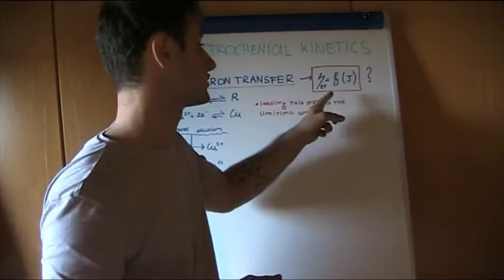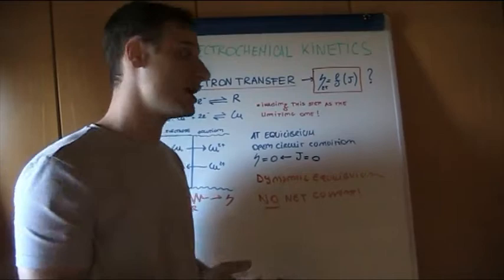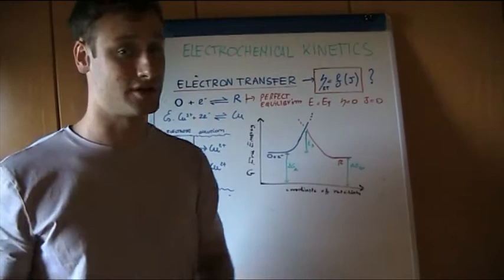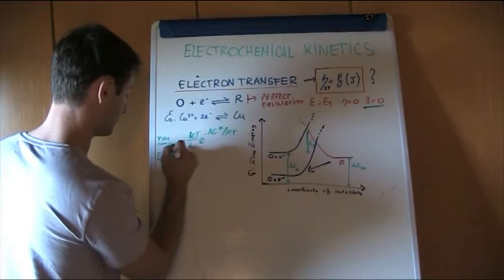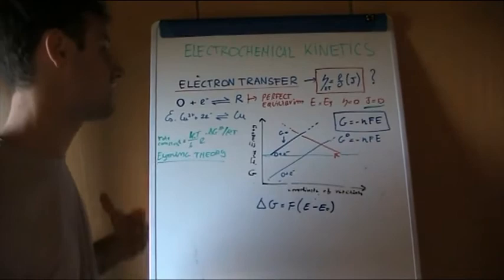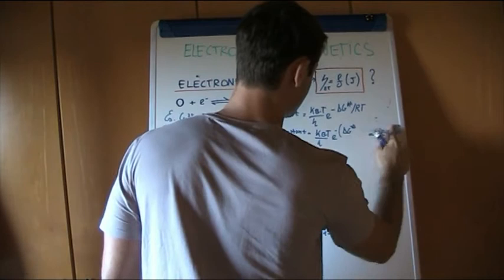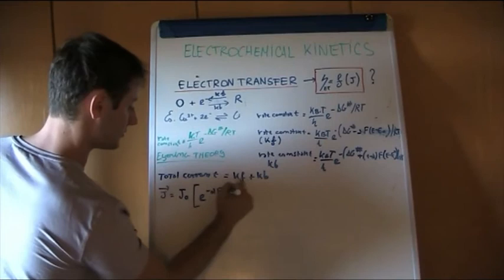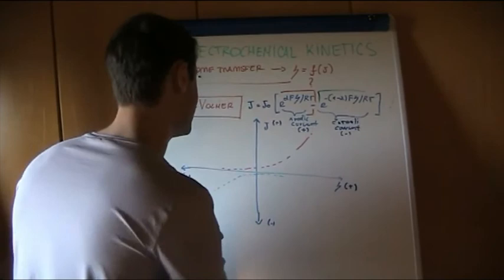ELECTROCHEMISTRY LESSON 15 - BUTLER VOLMER AND ELECTRON TRANSFER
Lesson fifteen of this new series of videos on electrochemistry.
Topics covered in the video:
- Electron transfer and dynamic equilibrium;
- Butler-Volmer equation.